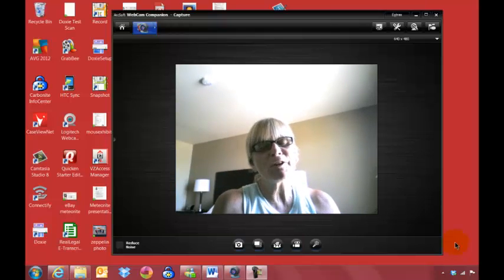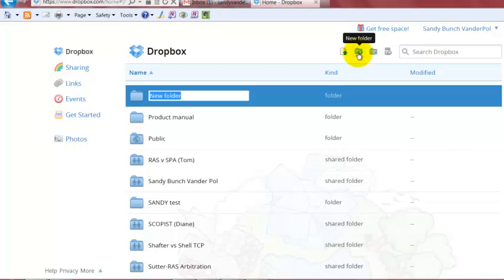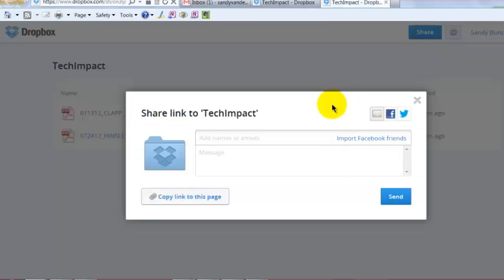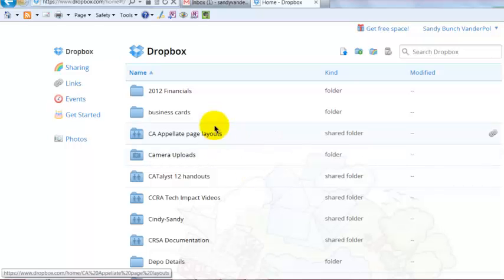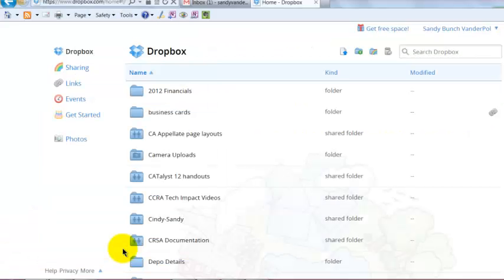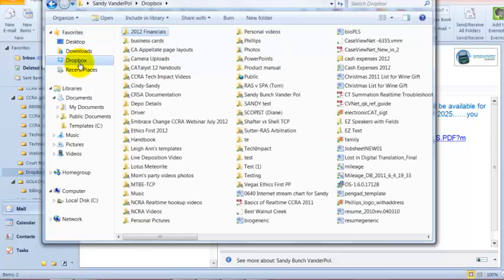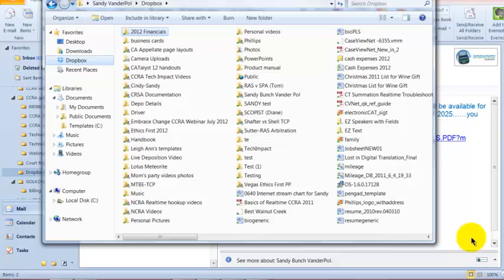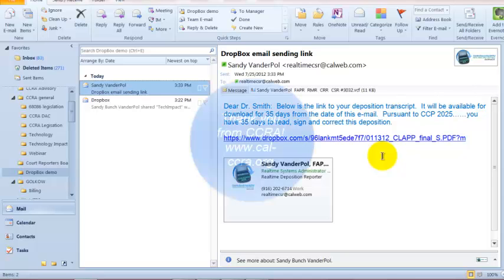TechImpact Series: DropBox Basic Functions.mp4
CCRA's fourth Technology Impact video provides instruction on the basic functions of DropBox:  Downloading, creating folders, uploading files, creating links, collaboration and much more. Official and deposition reporters, firm owners, and scopists will be educated on the benefits of DropBox which, in turn,  create efficiency in their everyday professional lives.  Please take a few minutes to educate yourself on the basics of DropBox.